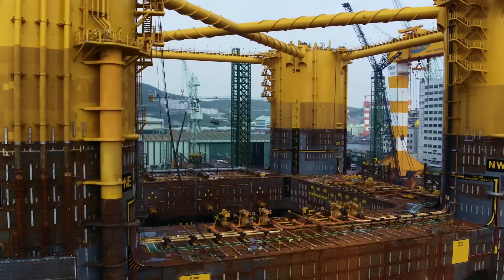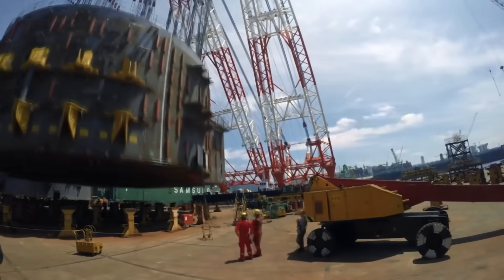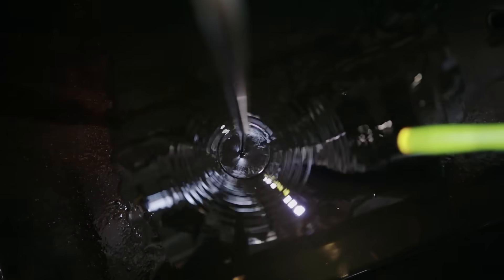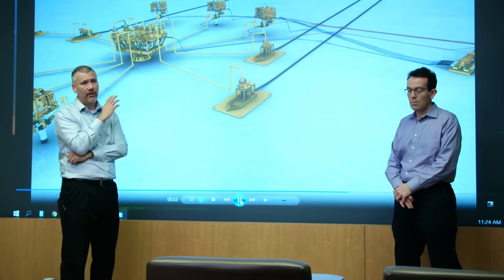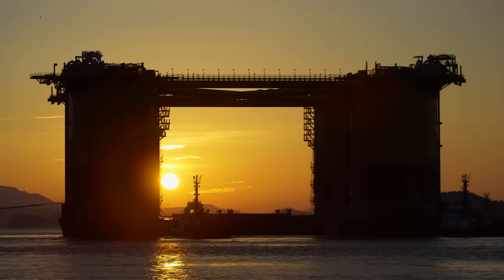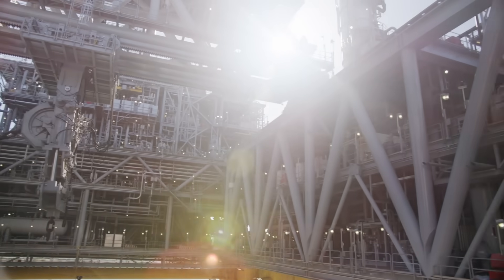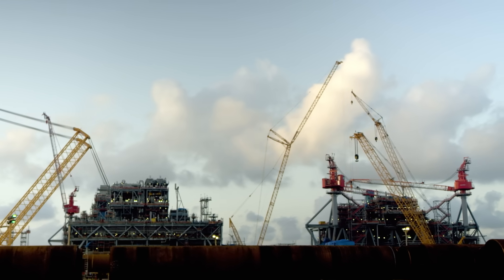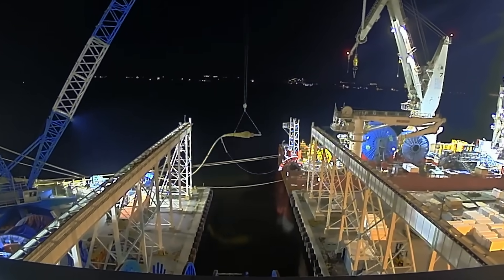Skyscraper at Sea - Building the Amazing Appomattox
Learn how a massive oil platform is designed and built to last 40 years in the harsh elements of the Gulf of Mexico. This amazing structure took thousands of workers years to construct and stands at an impressive sixteen stories in height, truly making it a skyscraper in the sea.